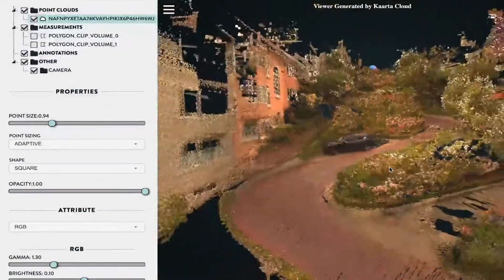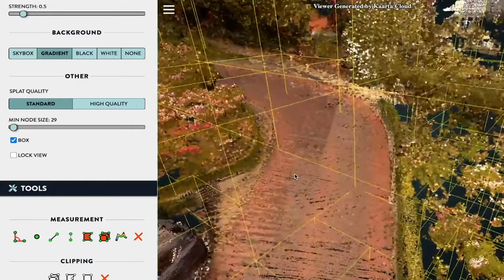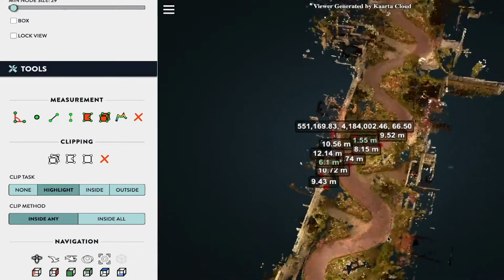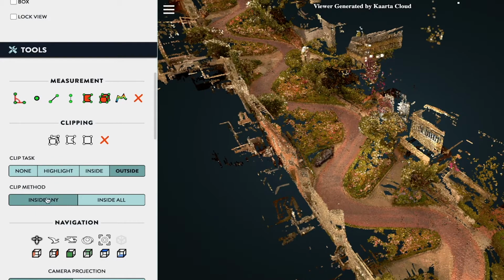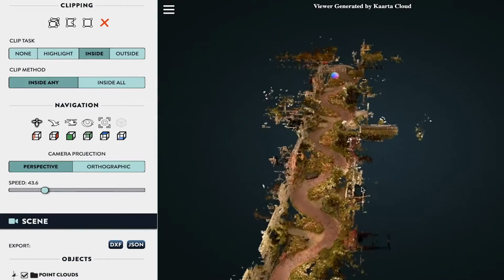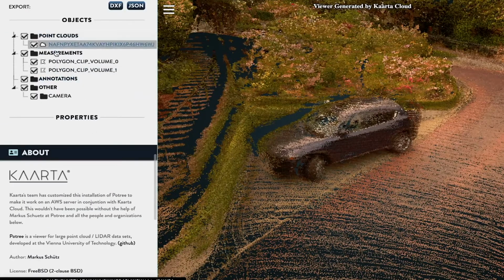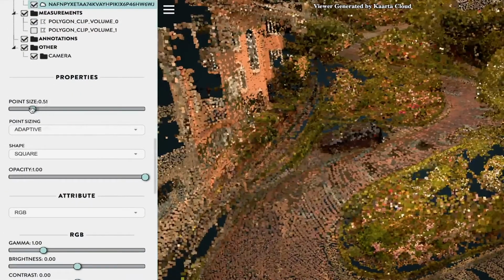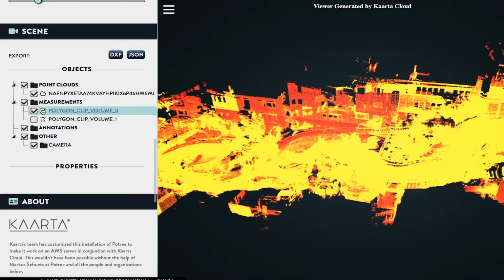Kaarta Visualization (Deep Dive).mp4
Deep dive into Kaarta Cloud's visualization features